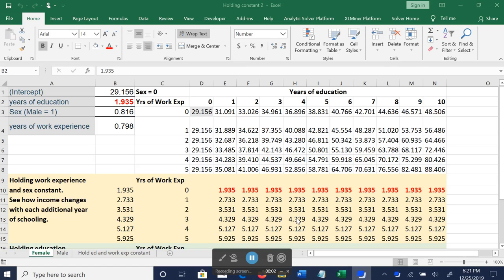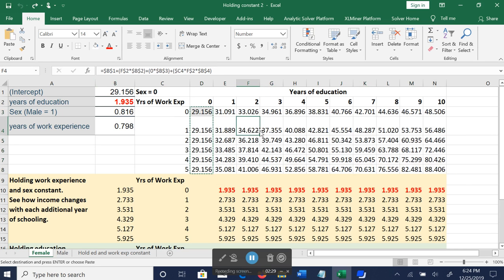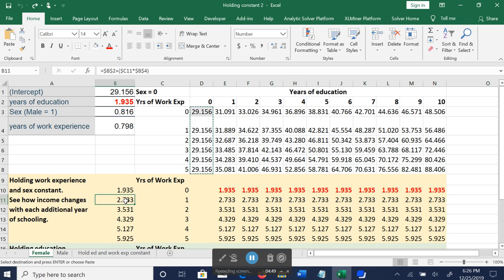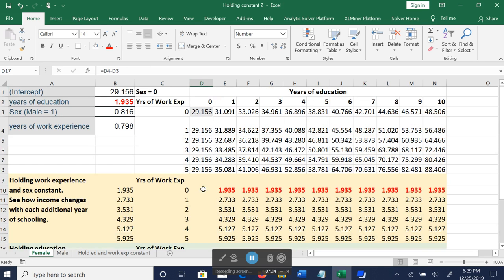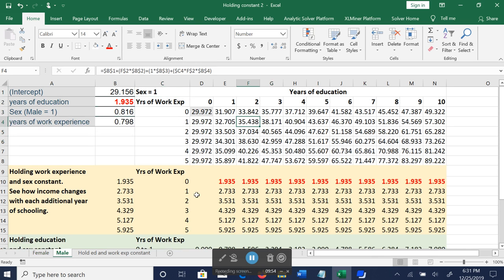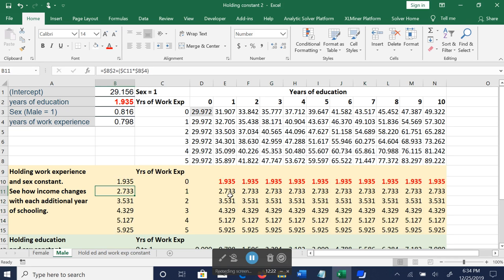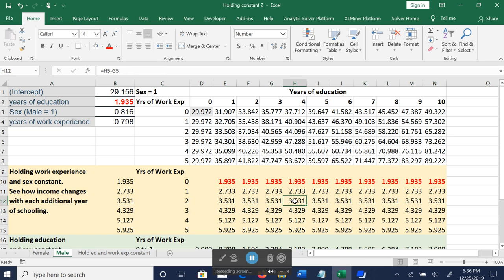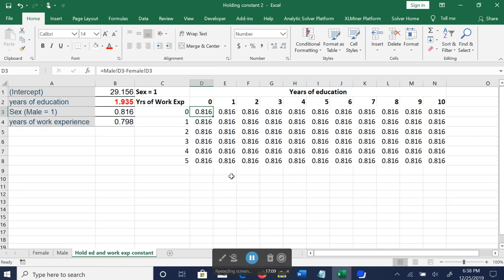Illustrating the meaning of holding constant using Excel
This video illustrate what "holding constant" means in a regression analysis using Microsoft Excel.